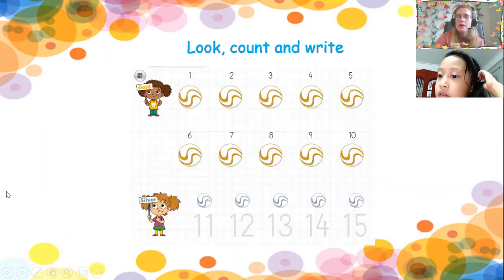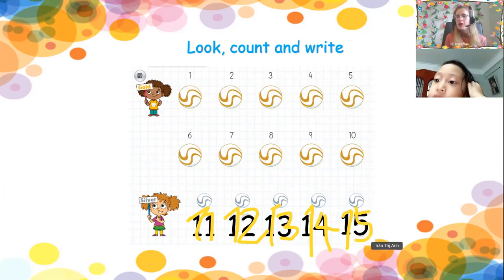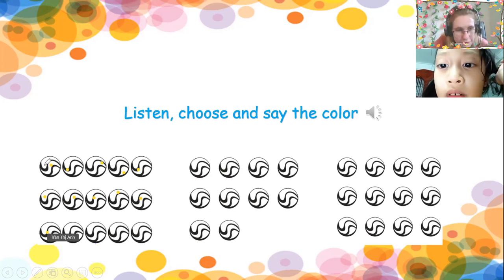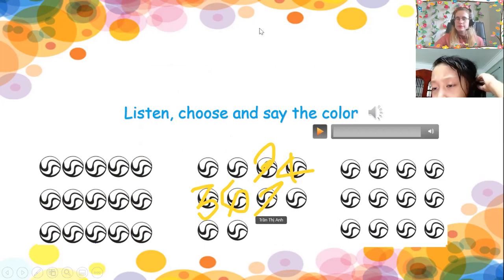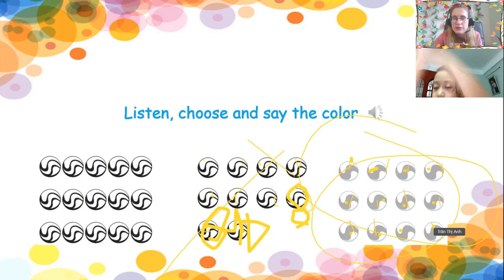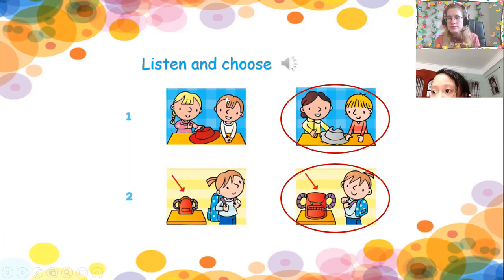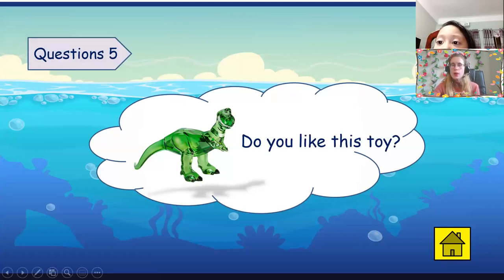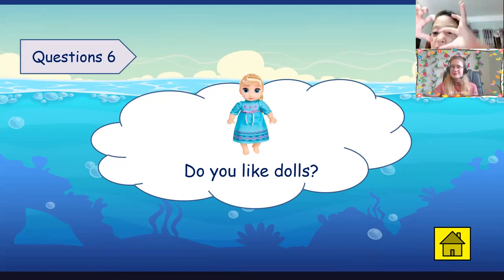20:00- 20:30 Anh Thư- Lucy DD2- Unit 6- Lesson 9,10